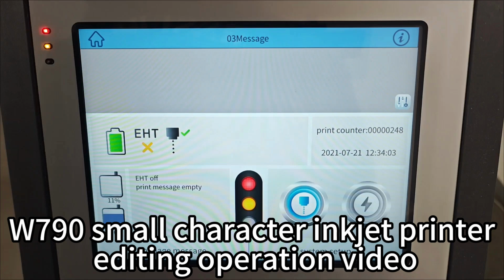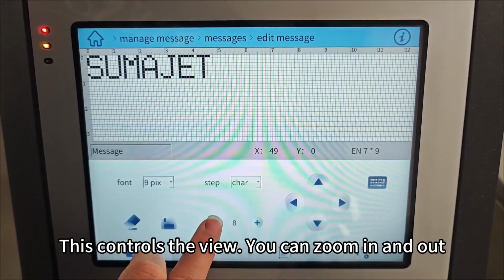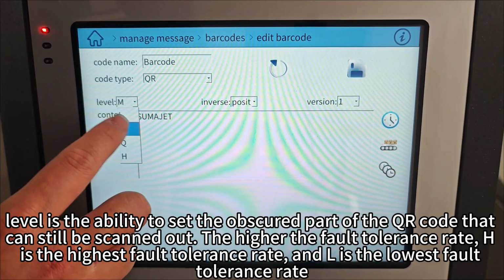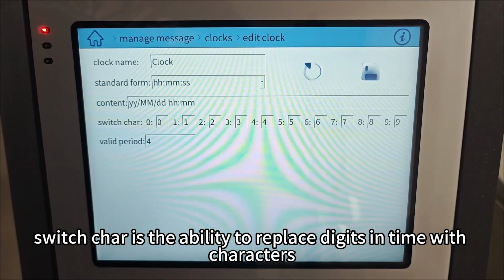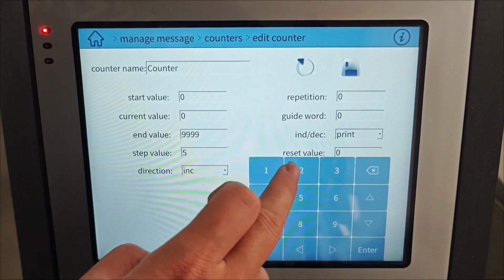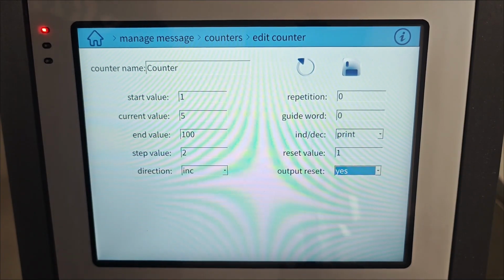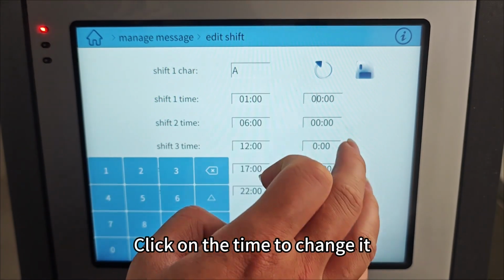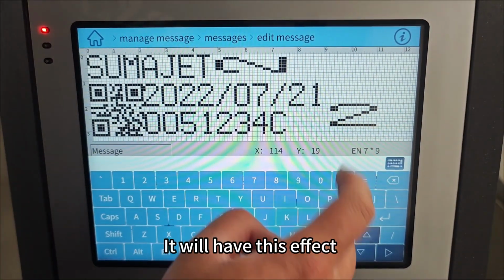W700 small character inkjet machine editing operation tutorial video